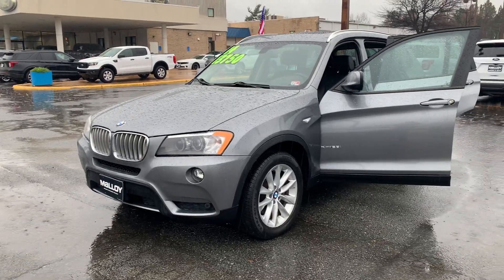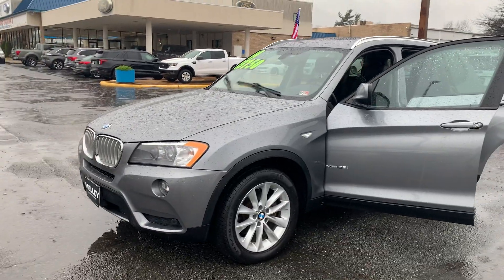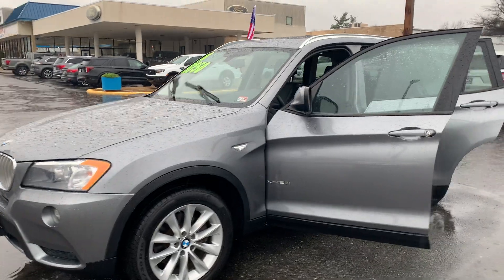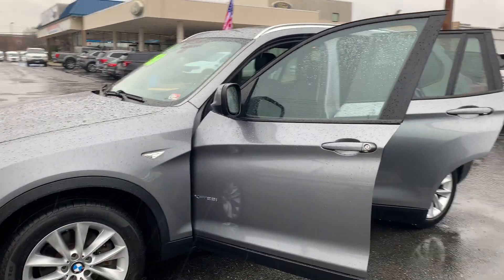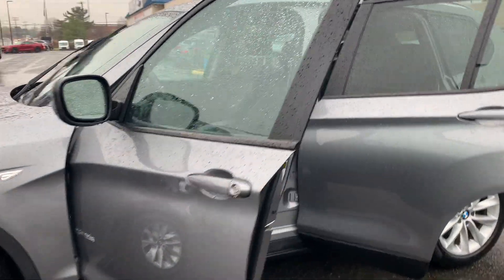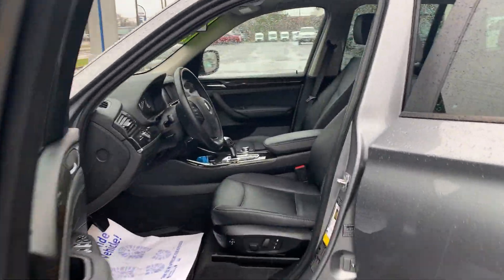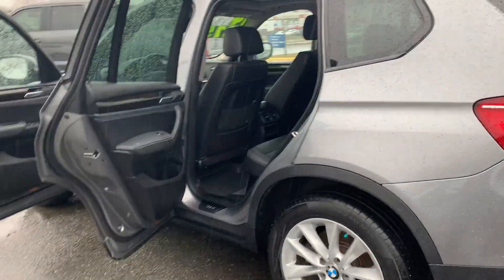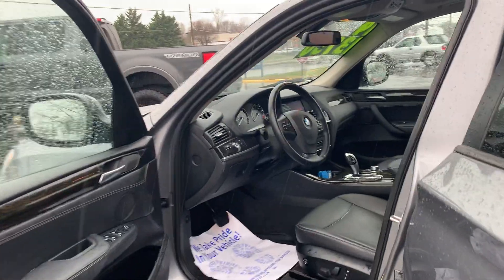Pre-Owned 2014 BMW X3 xDrive 28i PC1191A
Pre-Owned 2014 BMW X3 xDrive 28i

3 owners/77,119 miles
Exterior color:Space Gray Metallic
Navigation, leather interior, sunroof, heated seats, bluetooth, front fog/driving lights, power liftgate, brake assist, 21mpg city, 28mpg highway